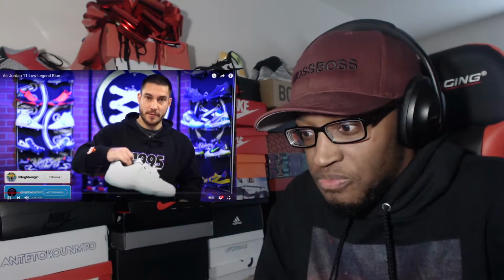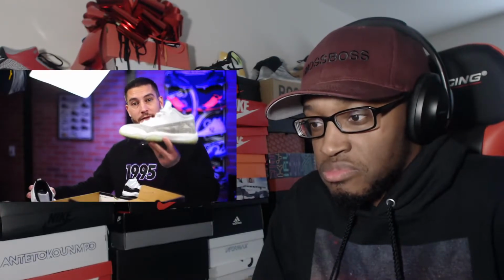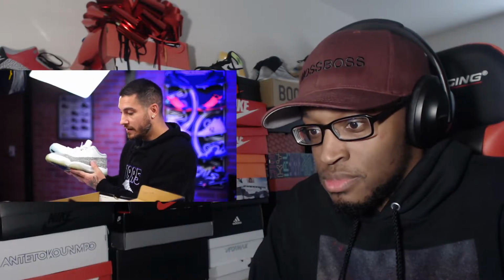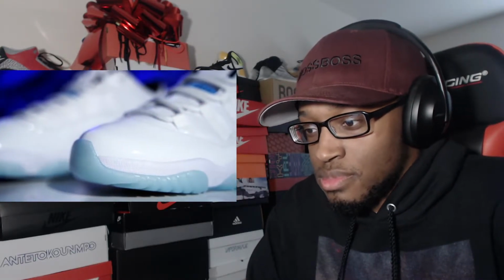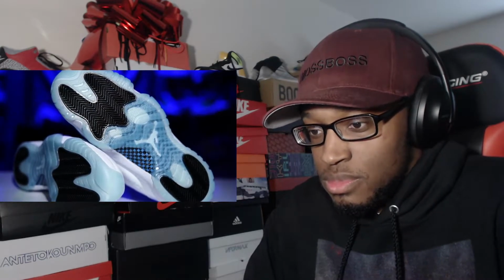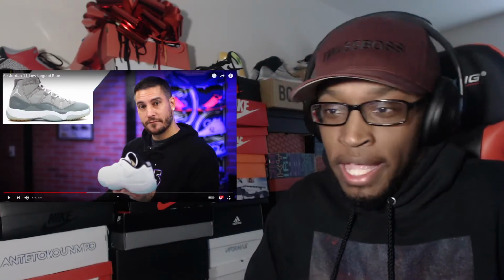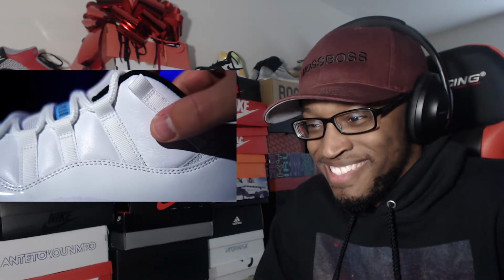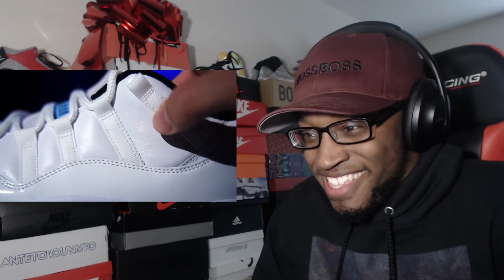Air Jordan 11 Low Legend Blue REACTION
SOCIAL MEDIA AND PROMOS:

Twitter, Tik Tok, Instagram: @tmossboss

SEAT GEEK $20 OFF PROMO: TMOSSBOSS